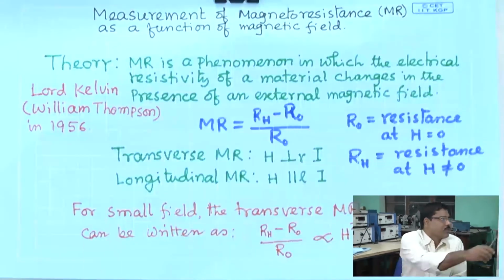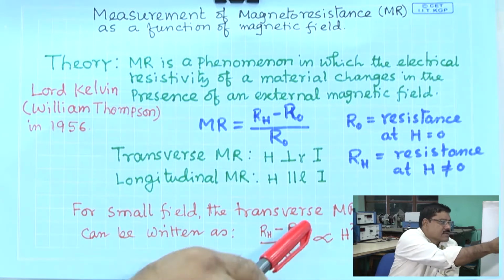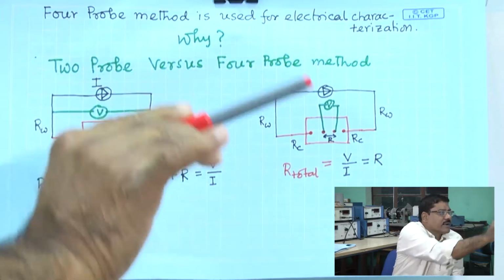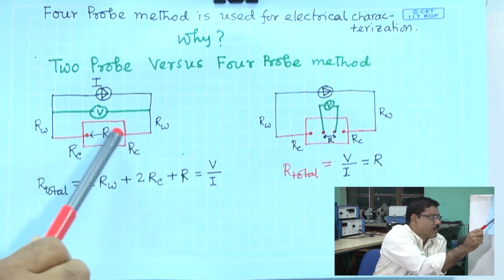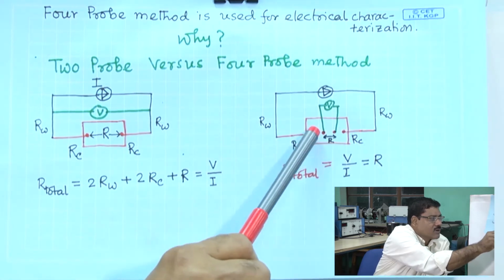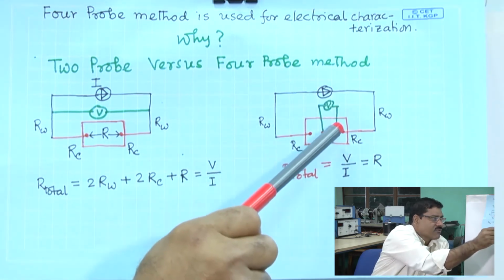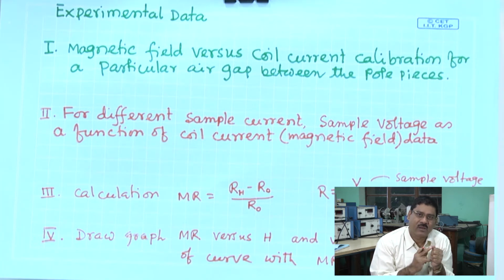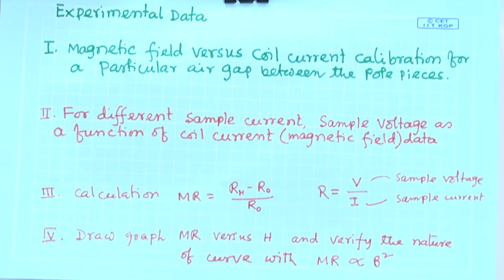Lecture 12 : Measurement of magneto resistance